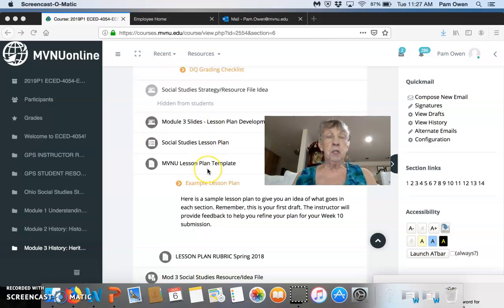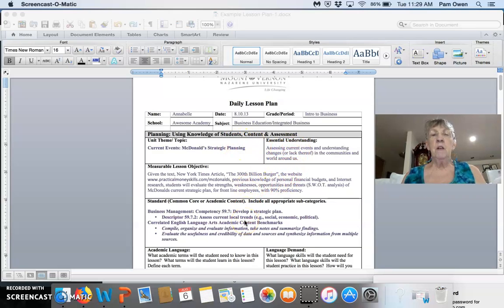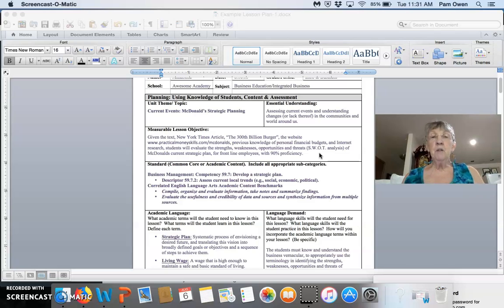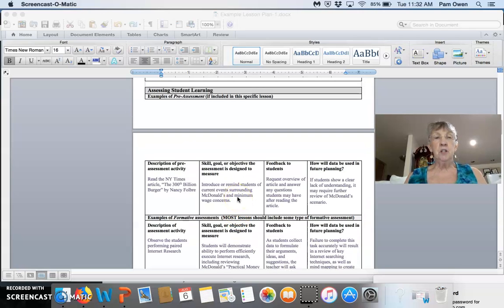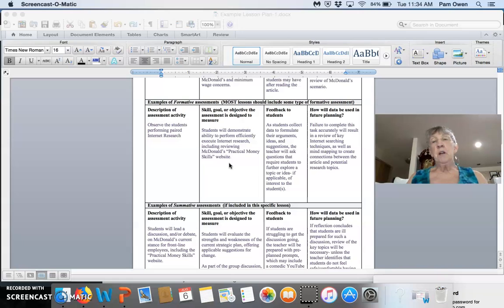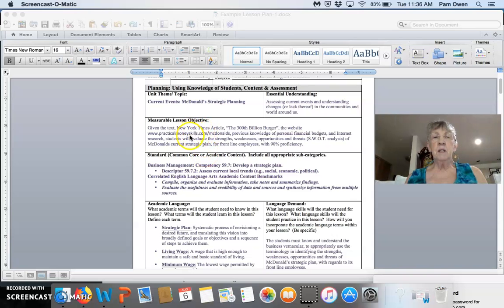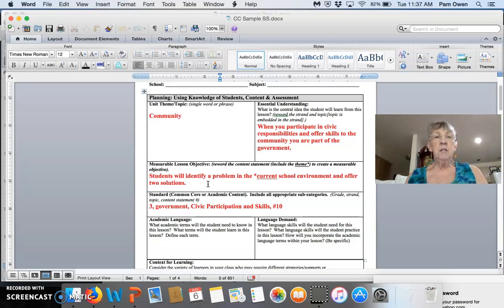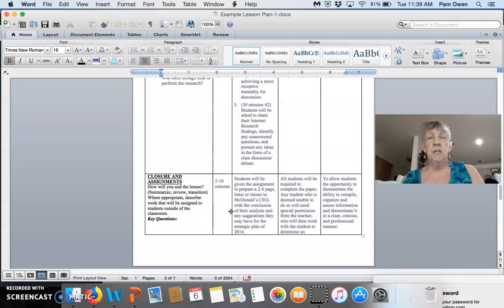MOD 3 Objectives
Objectives/Assessment/Procedures